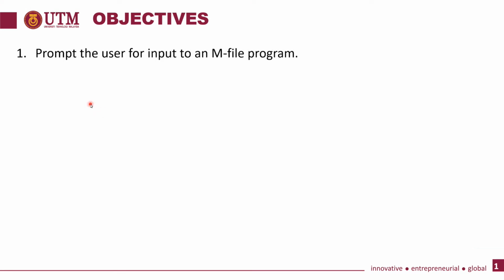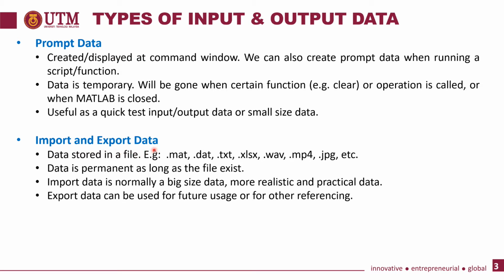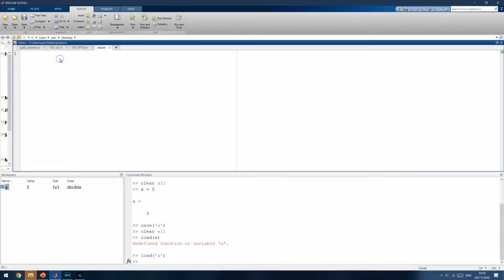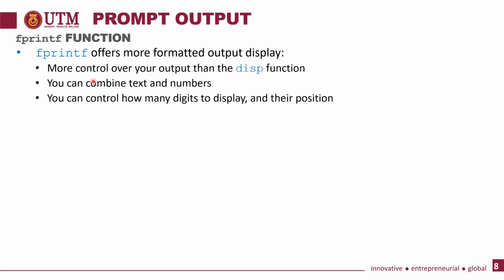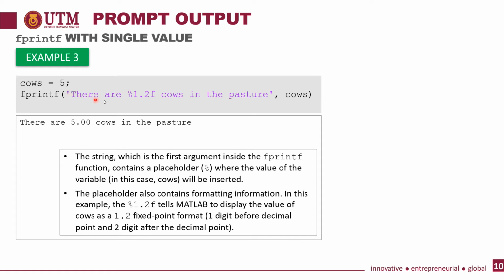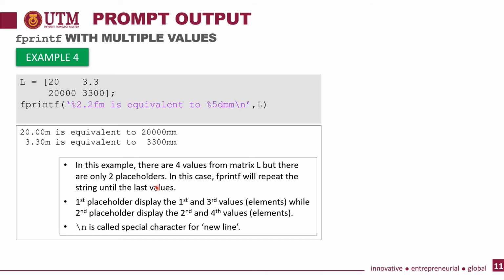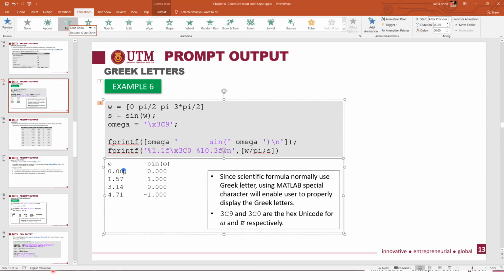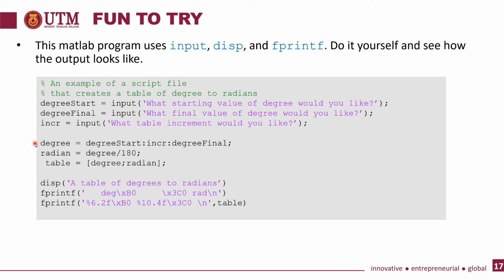Introduction to Scientific Programming (Chapter 6 Part 1- Prompt Input & Output)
This video explains the Chapter 6 of Introduction to Scientific Programming Subject which is related to prompt input & output